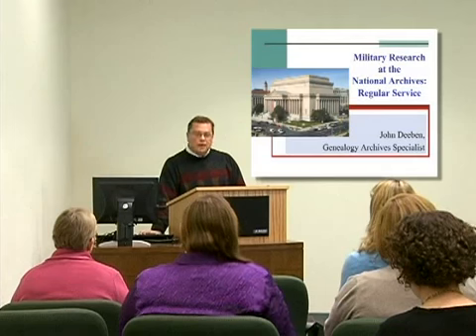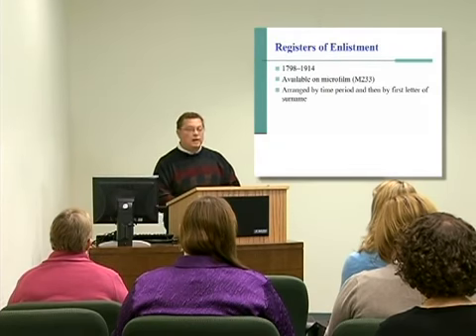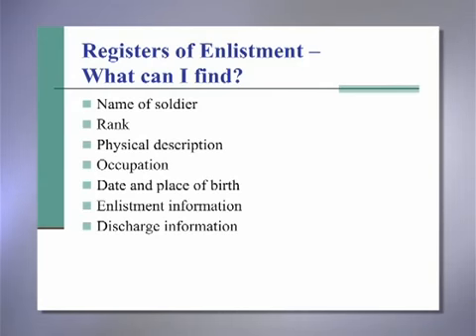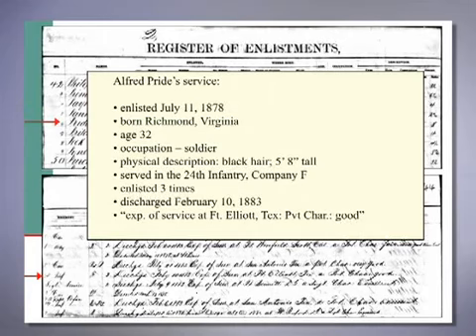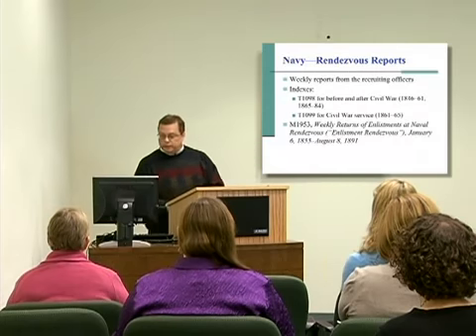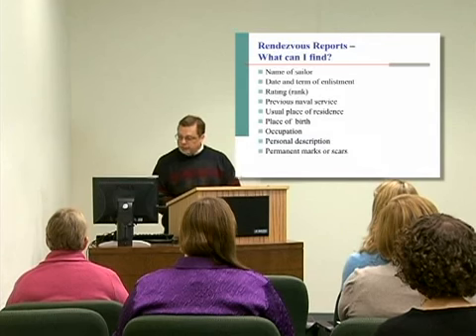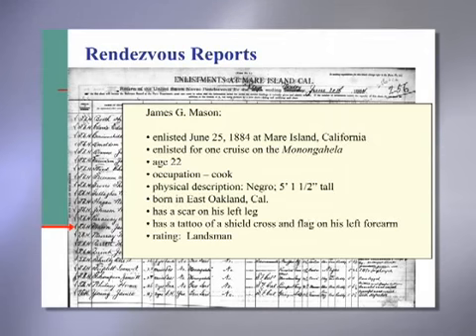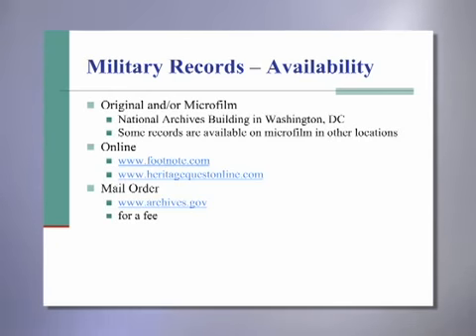Genealogy Introduction—Military Research at the National Archives: Regular Service